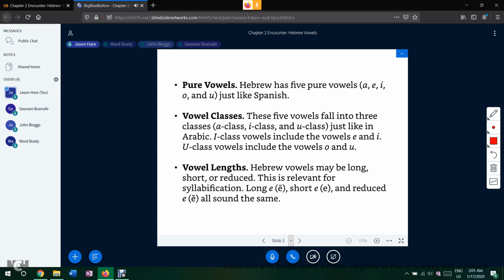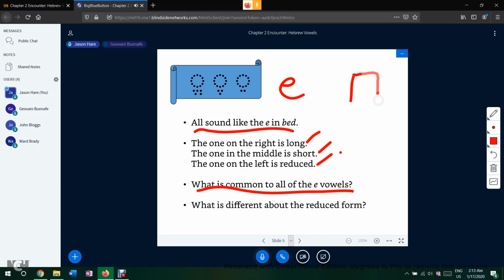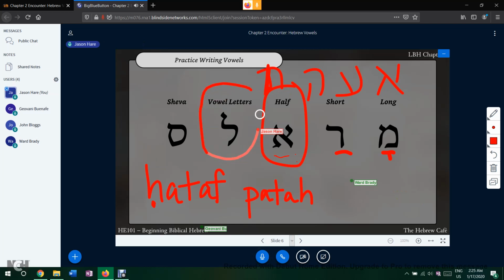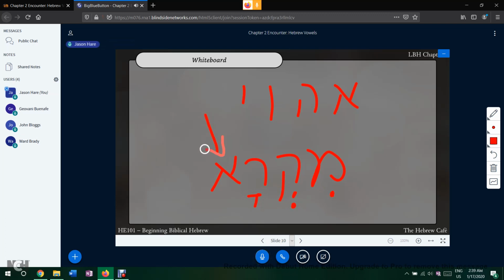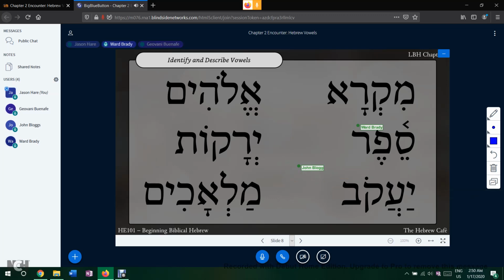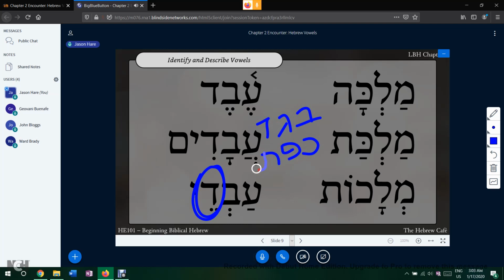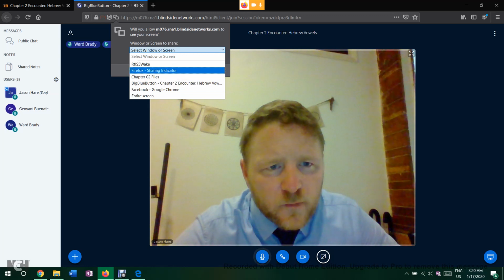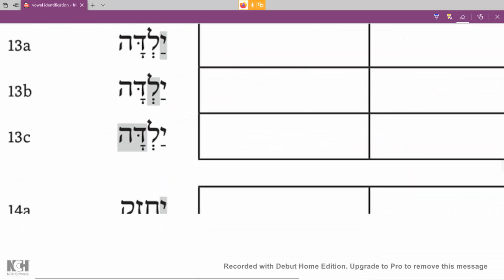Encounter 2 – Hebrew Vowels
Chapter 2
Subject: This is the second encounter for students using this textbook. We reviewed the alphabet, including the vowel system, as presented in chapter 2. To best benefit from these videos, purchase the textbooks and study them before viewing the videos.